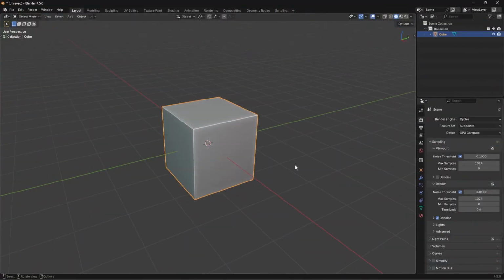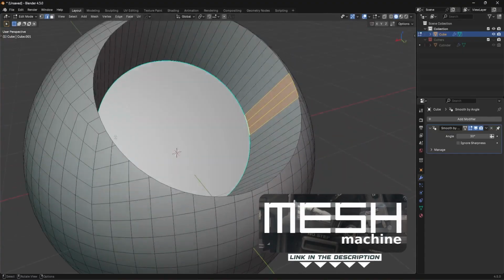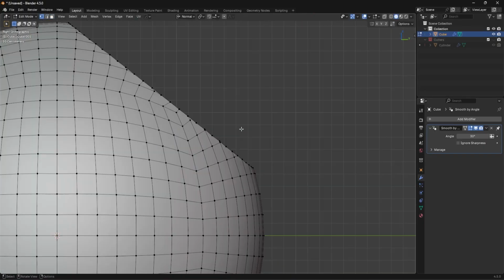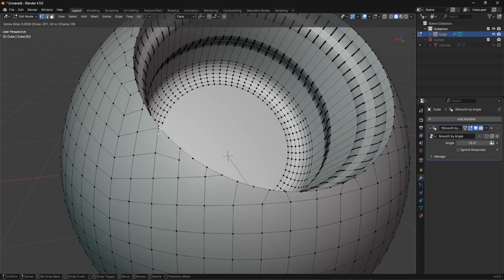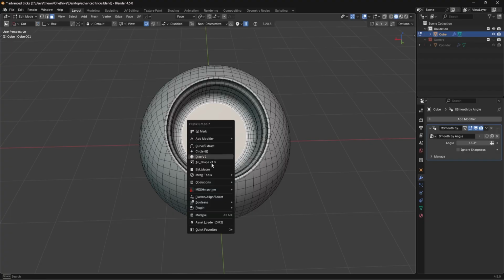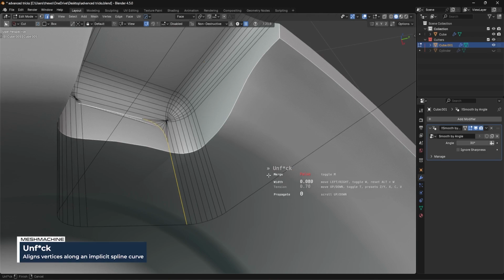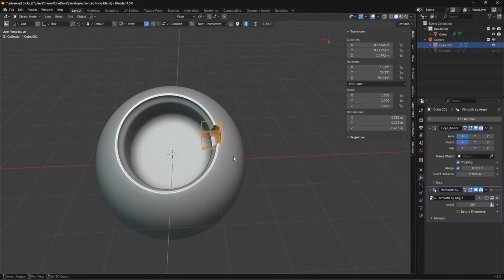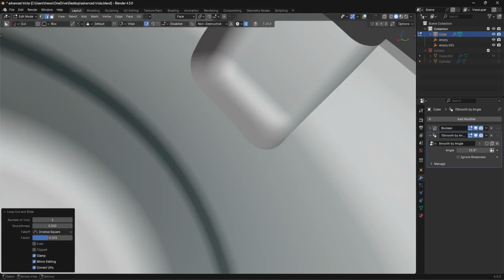'Symmetrical' Hard Surface Modeling in Blender (Get Clean, Perfect Symmetry)